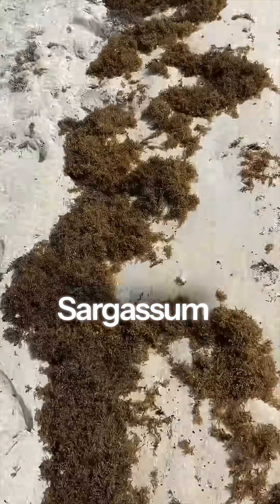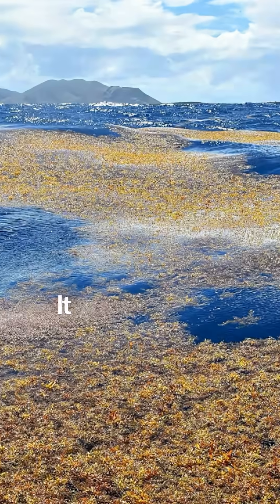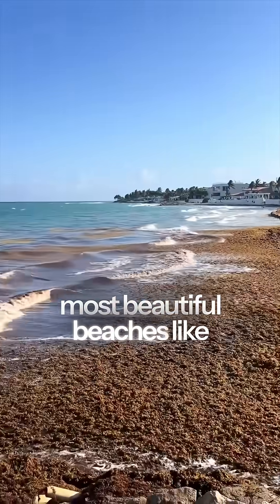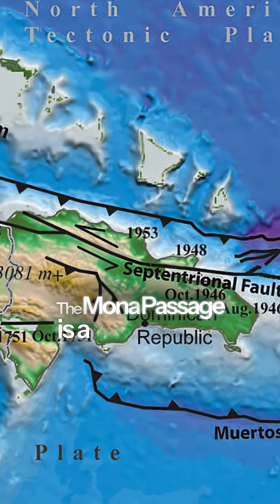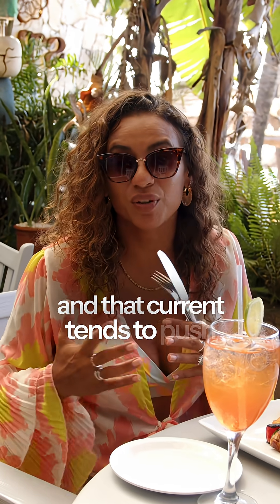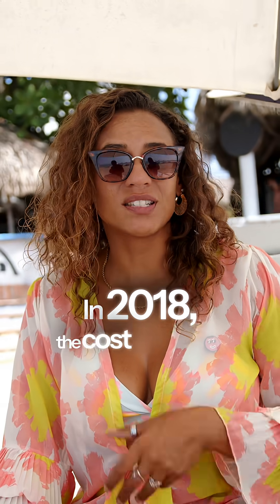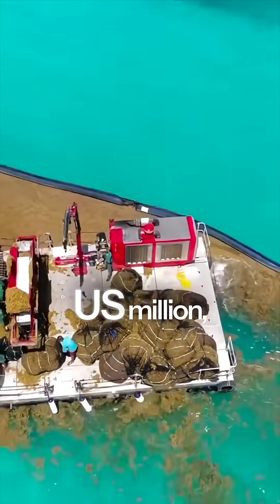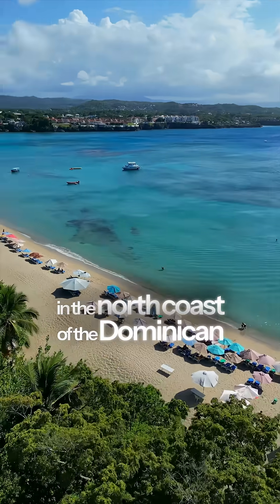What is Sargassum and Why Doesn't It Affect the North Coast of D.R?!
What’s ruining paradise for millions of beachgoers every year? It’s not pollution or storms — it’s seaweed. 🌊

Sargassum might look harmless, but since 2011 it’s been forming massive floating islands visible from space… and washing up on some of the most beautiful beaches in the world, including Punta Cana & Mexico.

Here’s the good news: the north coast of the Dominican Republic is mostly spared, thanks to a powerful ocean current called the Mona Passage.